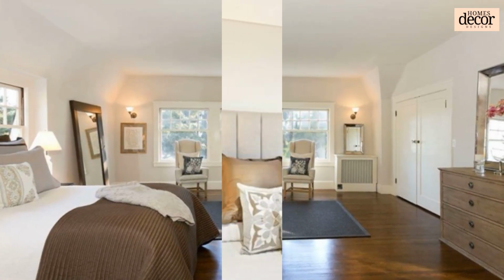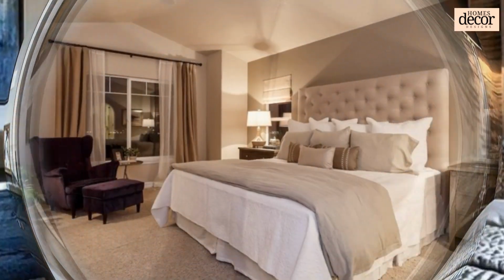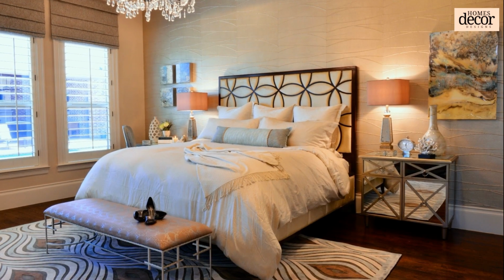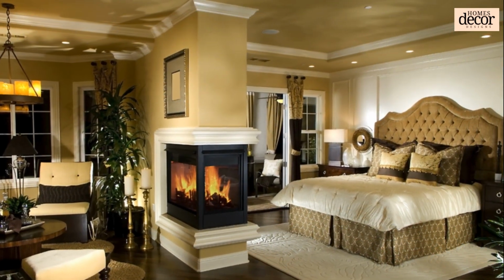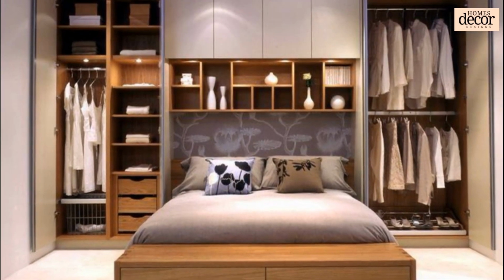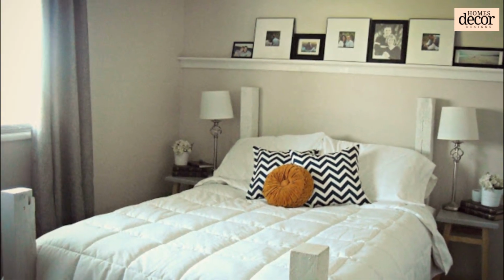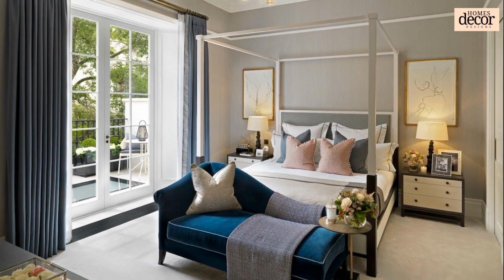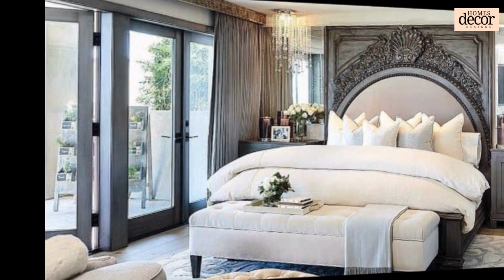AMAZING! 100+ SMALL MASTER BEDROOM INTERIOR DESIGNS | SMALL BEDROOM LOOK SPACIOUS BIGGER TIPS IDEAS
In this video, we have shown collection of amazing small master bedroom interior designs and top 10 ideas to make small master bedroom look spacious and bigger. A master bedroom is typically the largest bedroom in a home and is intended for use by the person or couple who owns or lives in the home. It is typically located on the main or upper floor of the home and serves as the primary sleeping area. A master bedroom often includes amenities such as a private bathroom, walk-in closet, and sometimes a sitting area or office space. It is also a place for people to relax and unwind, so it is commonly decorated and furnished to reflect the personal taste and style of the homeowners. So, enjoy the video and hope you like it and get great inspiration from it. Thank you.